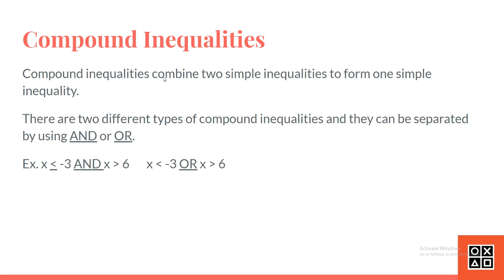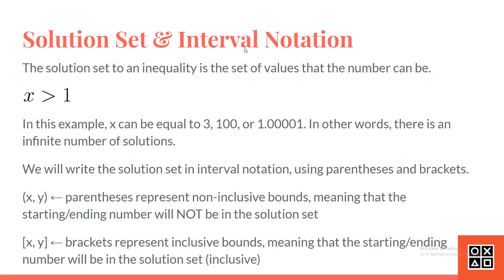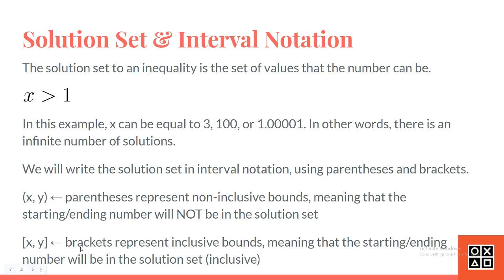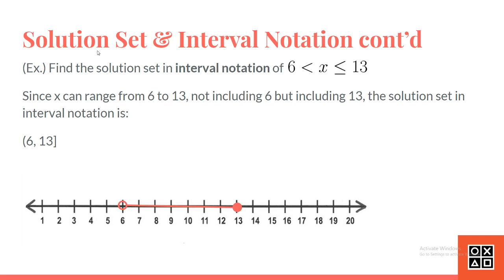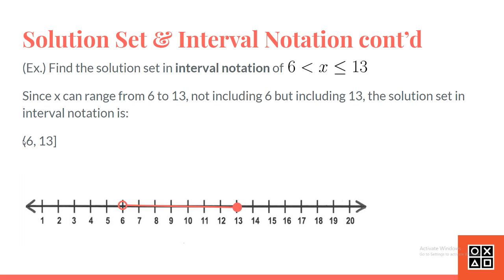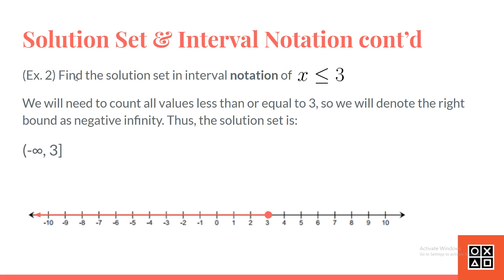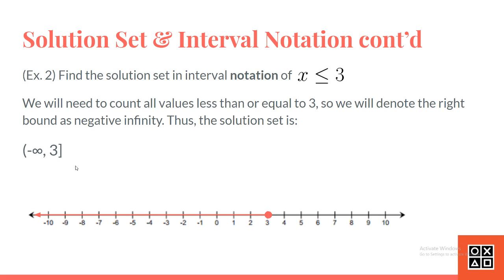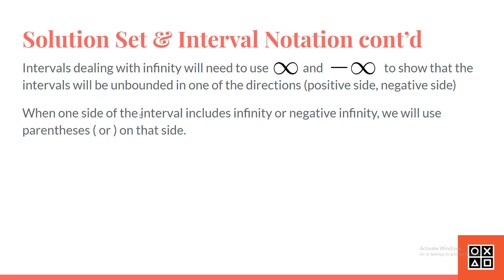Algebra | 4.1 Solving Inequalities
Please join our algebra course!